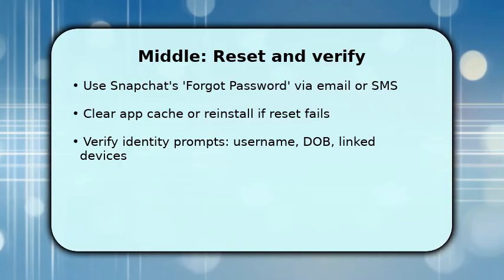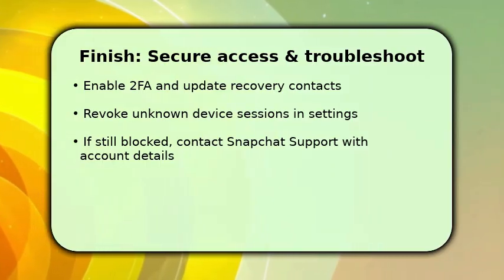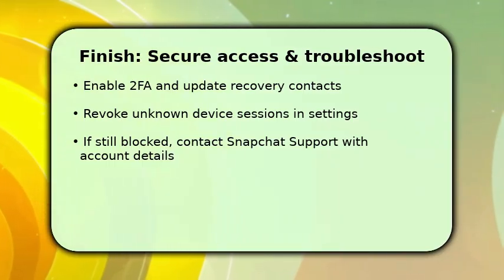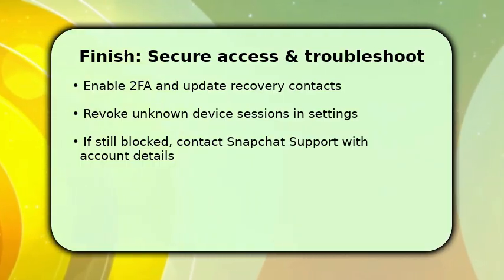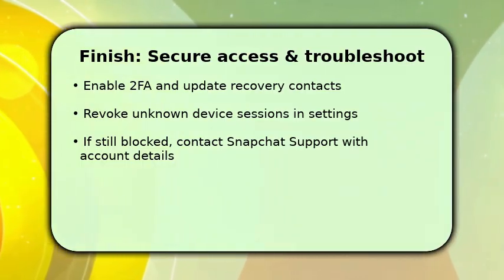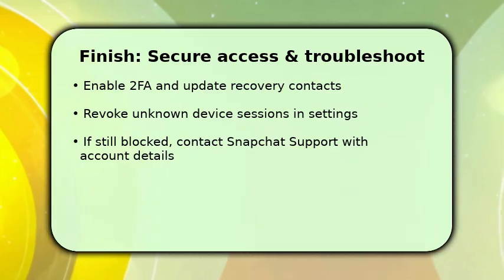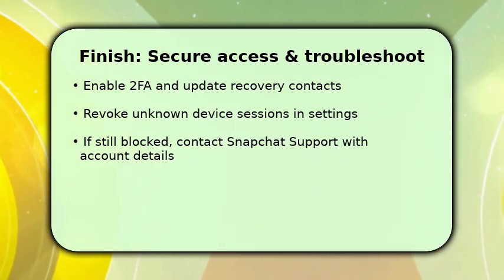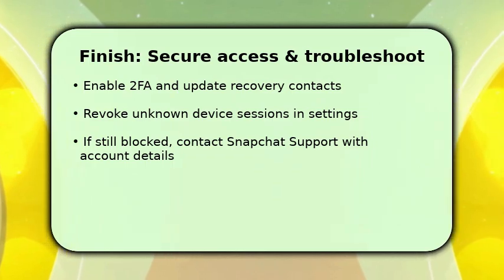How to Fix Snapchat Password Error (updated)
In this video, discover effective solutions to the common Snapchat password error. Learn how to troubleshoot and reset your account with step-bythy tips for a seamless experience on one of social media's most popular platforms.